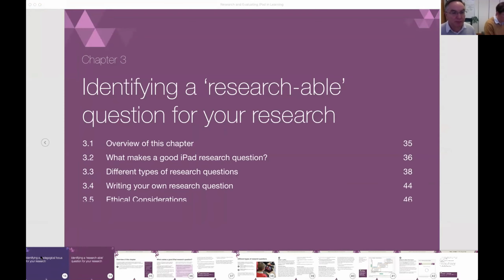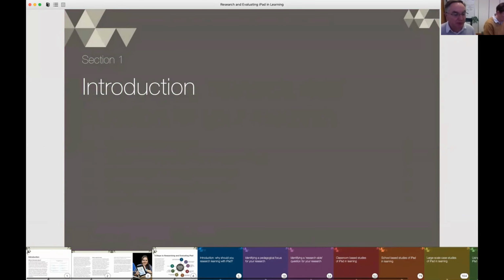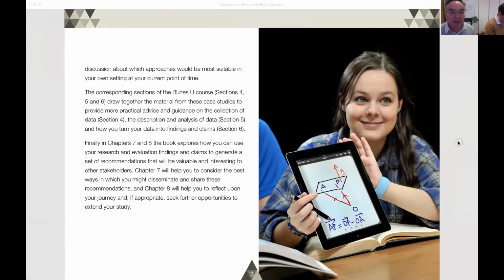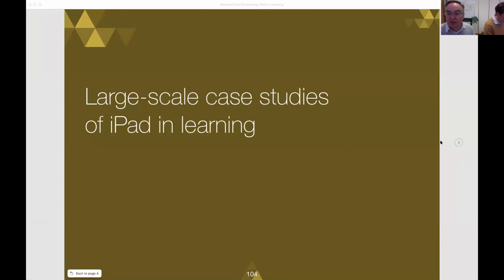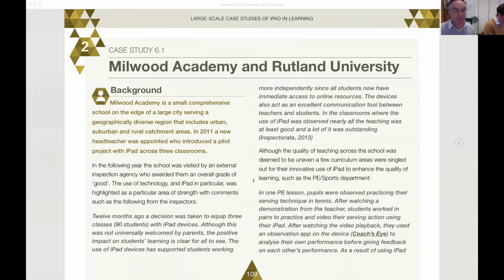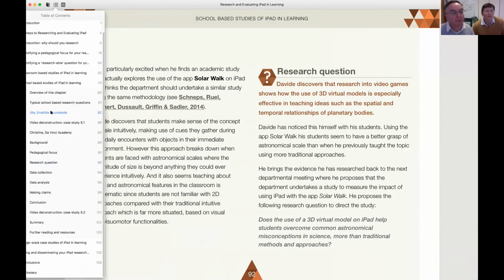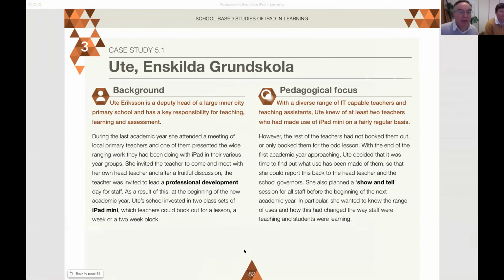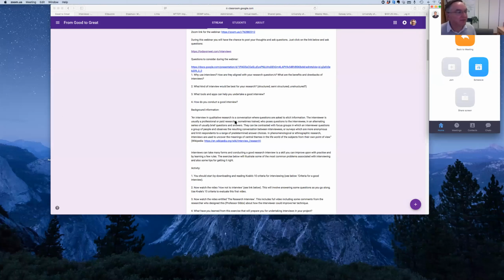Interviews_Webinar_20th Nov 2017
An overview of interviews as a research methodology